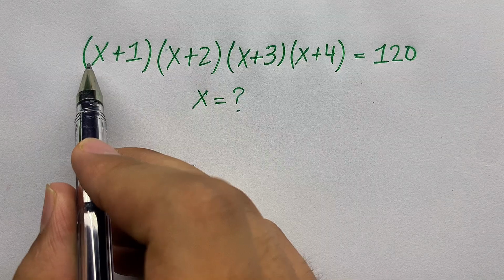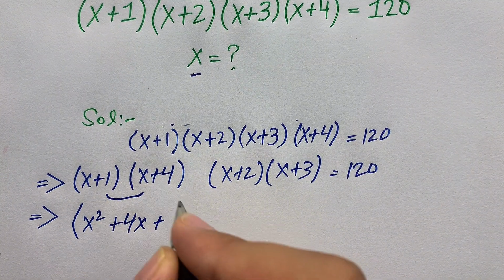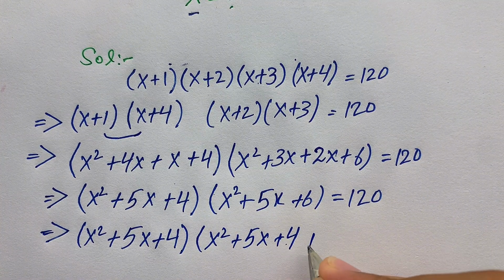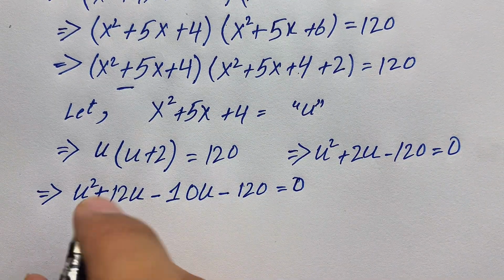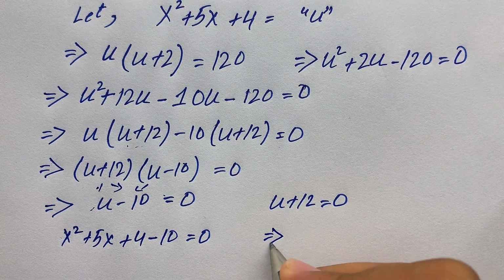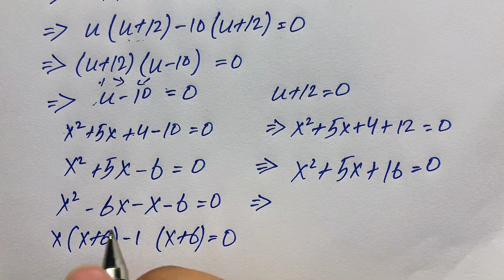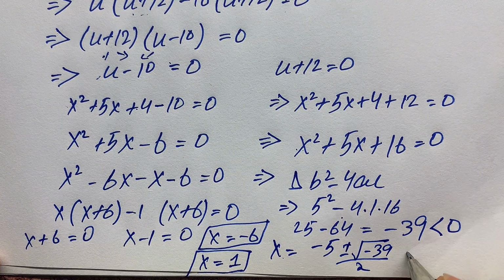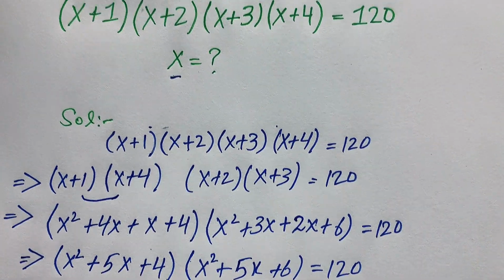Germany | Exponential Math Problem | x=? | Full Methood Explained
Can you solve this beautiful exponential math problem from Germany? If you are looking for a complete, crystal-clear walkthrough on how to isolate x, this video is for you! 🇩🇪 🧠 🔢

In this advanced algebra tutorial, Math Master Plus delivers a complete, step-by-step breakdown of a challenging exponential equation straight from European competitive mathematics. We don't just show you the answer—we explain the entire method behind the solution so you can add these elite tricks to your own mathematical toolkit.

Equations like this are engineered to look overwhelming, but by applying the foundational laws of exponents systematically, we can break down the complexity and solve for x cleanly.

What you will learn in this comprehensive lesson:
- The exact laws of exponents needed to simplify complex powers
- How to manipulate bases to reveal hidden structural symmetry
- A flawless, step-by-step method to isolate the variable x without getting stuck

Whether you are prepping for global tournaments like the IMO, AMC, or AIME, studying for advanced college placement, or simply a math enthusiast who loves a thorough algebraic workout, this blueprint is custom-tailored for you.

👇 Grab a notepad, pen, and paper. Pause the video and see if your mathematical intuition can crack this exponential puzzle on your own first! Let us know your approach and final answer in the comments.

If you want to master international math tricks, learn elite algebra shortcuts, and conquer global logic puzzles, make sure to LIKE this video, SUBSCRIBE to Math Master Plus, and turn on all notifications so you never miss a lesson! 🚀